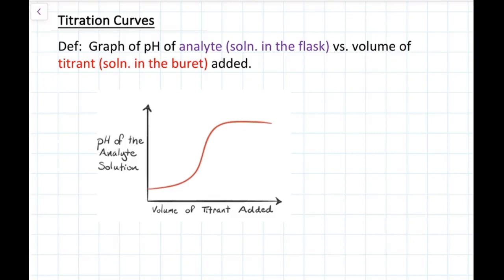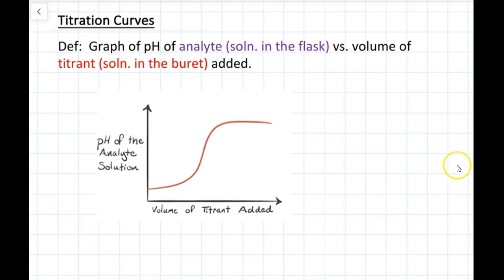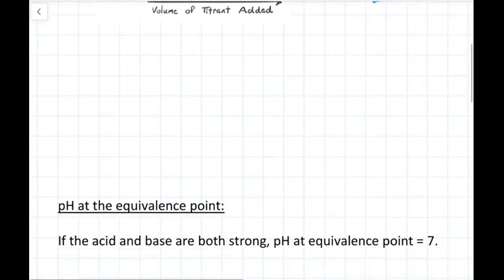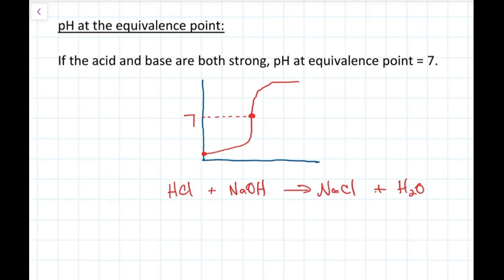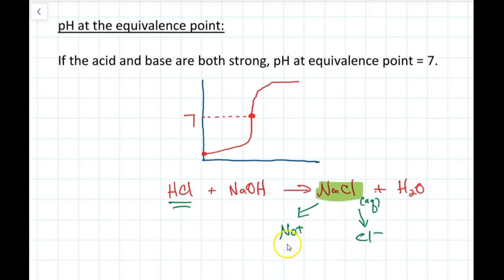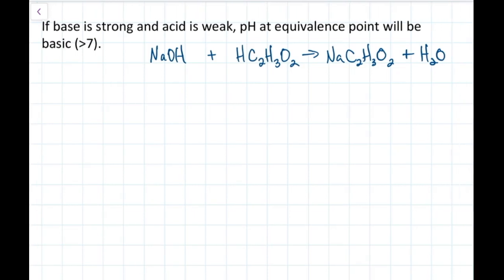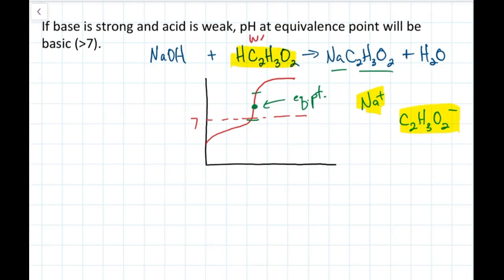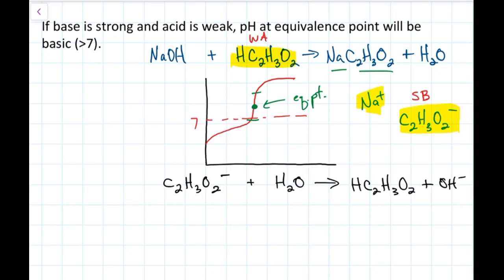Titration Curves Notes